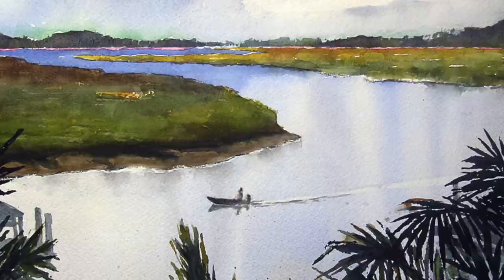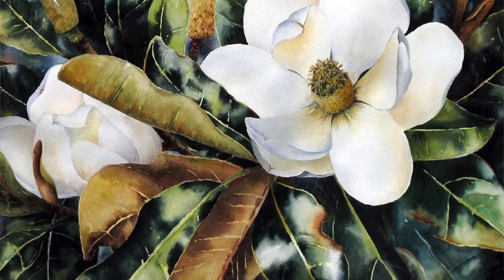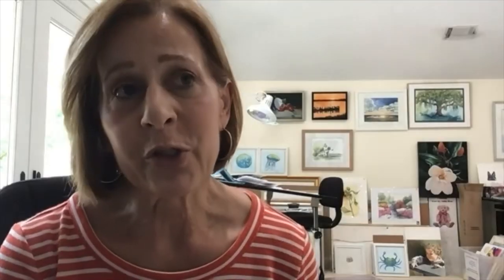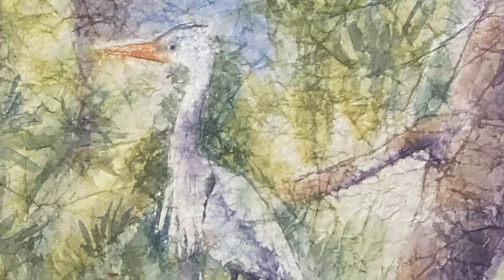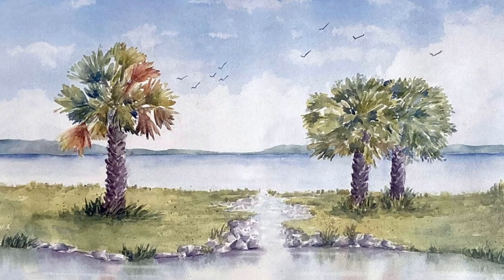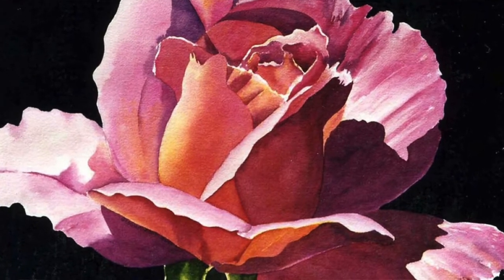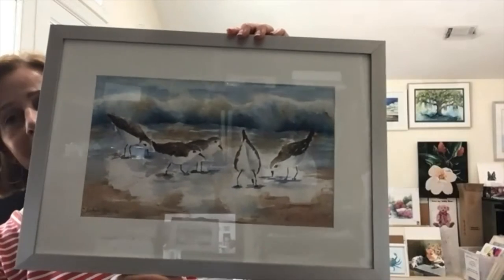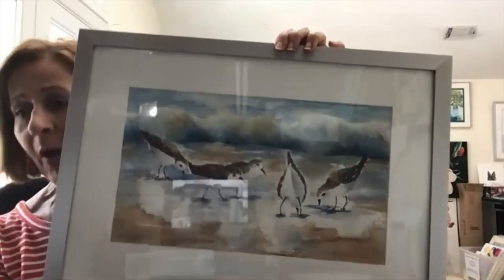LeAnn Kalita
LeAnn Kalita fulfilled a life-long desire to paint when she began her art study in 1996. She has been passionate about painting ever since.

LeAnn is not a "quiet" painter - she uses color and paint lavishly, achieving her vivid luminescent hues by glazing numerous layers until she achieves her desired effect. She works in both transparent watercolor and acrylic paints. Her watercolor work is created on traditional 300# paper or the alternative surfaces of rice paper or gessoed paper, with each substrate reacting with the paint in very different ways; her acrylic work on canvas is full of texture and form.

For many years, large scale florals had been LeAnn’s signature work, but most recently, she has received recognition for her watercolor portraits. Her portrait work, which includes children, adults, pets, and homes, reflects her own recognizable style, with each one capturing the individual beauty and personality of the subject, and recording "a moment in time" of a family's history.

LeAnn’s works have been juried into a variety of regional, national and international exhibits receiving assorted awards including numerous “Best in Show”. Her paintings have been selected by the U.S. Dept. of State to be exhibited in United States embassies in Africa and Central America, she was a featured artist in the U.S. Dept. of State 2012 calendar, Homage to American Women Artists, and she is included in the 2007 inaugural edition of Best of America – Watercolor Artists & Artisans.

LeAnn resides in Hilton Head Island, SC where she enjoys showcasing in her paintings the unique beauty of the Lowcountry. She continues to share her excitement and passion for painting by teaching - private instruction and group classes are available for all levels. She accepts commission work and welcomes inquiries of such.

LeAnn's watercolor "Sandpipers" is up for auction to support the Raymond A. Wood Foundation.